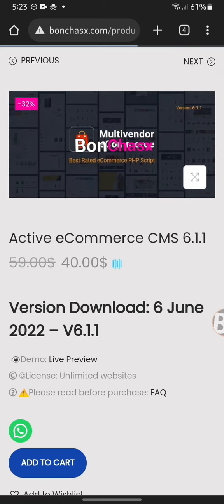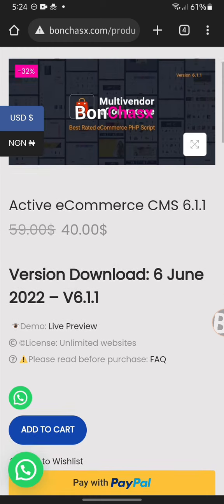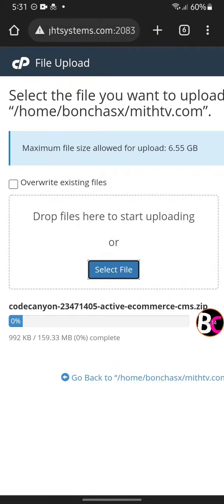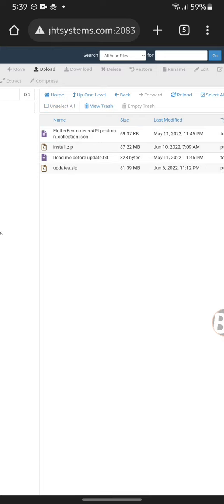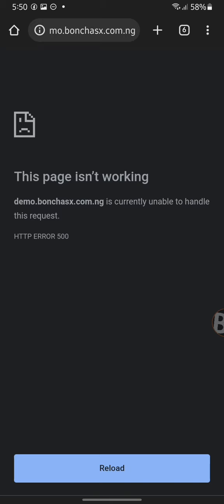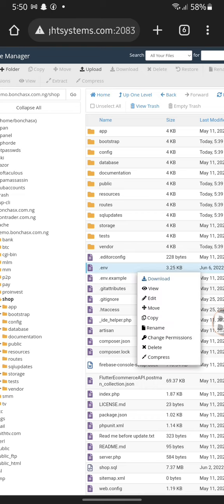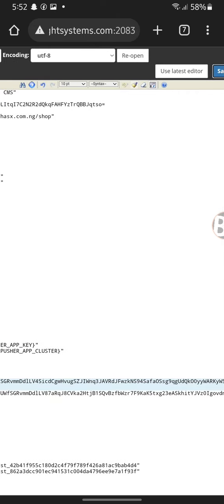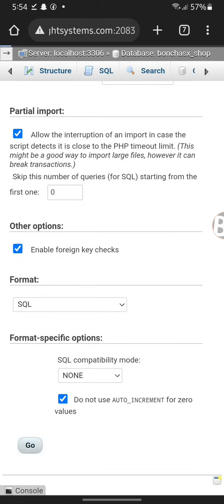Complete eCommerce Shopping Platform | Website with Active eCommerce CMS PHP Script 2022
With the power of Active eCommerce CMS v6.1.1, you can build eCommerce website fast without using  WordPress or any other script, try it today and make a beautiful business. we also have the Active eCommerce  Addons and app.

Don't forget to check our site;